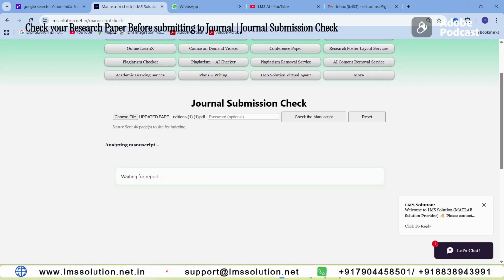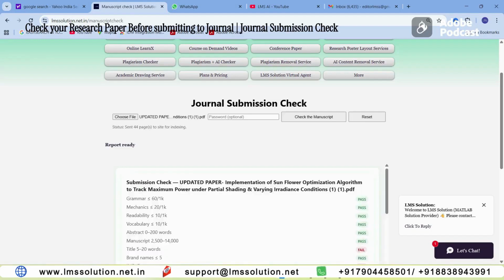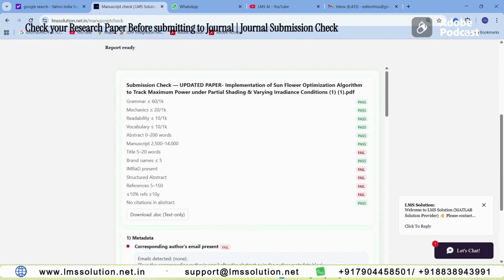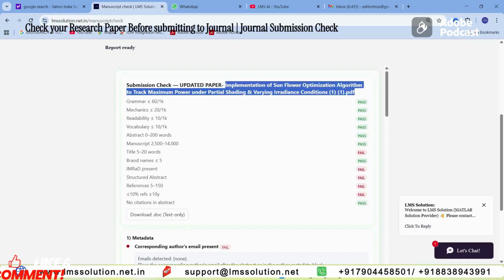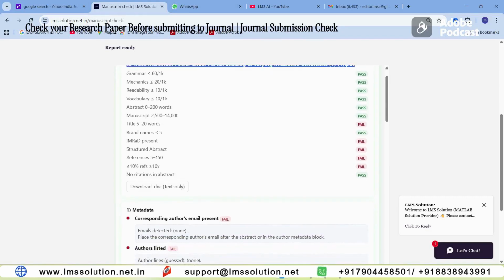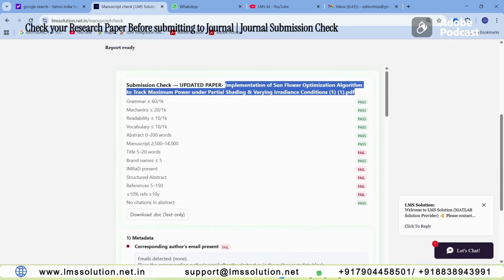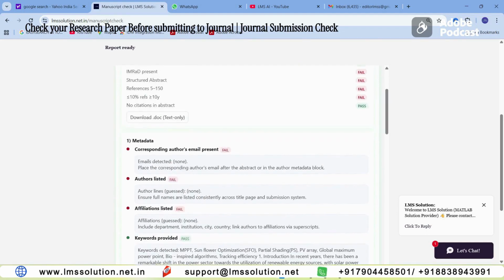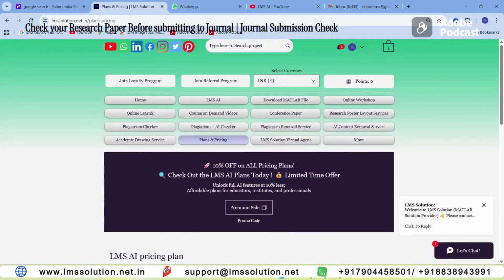Manuscript Check AI Tool for Error Free Journal Paper Submission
project eee
matlab projects
phd projects